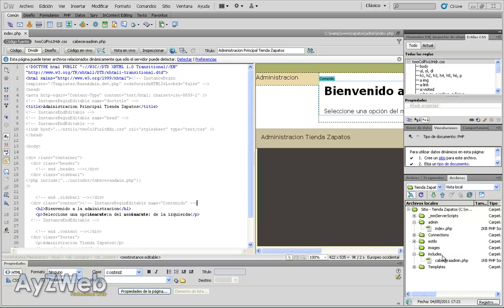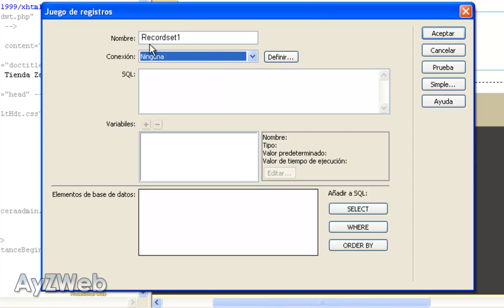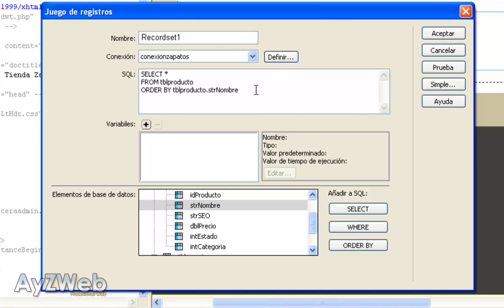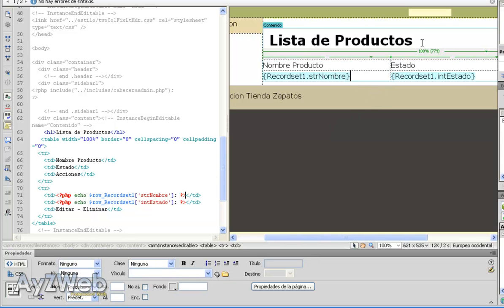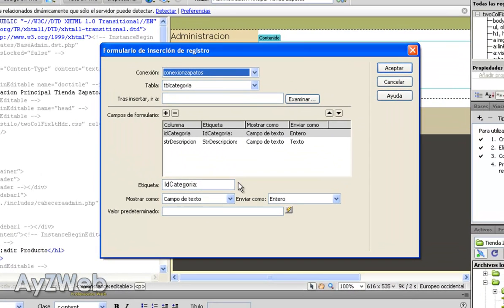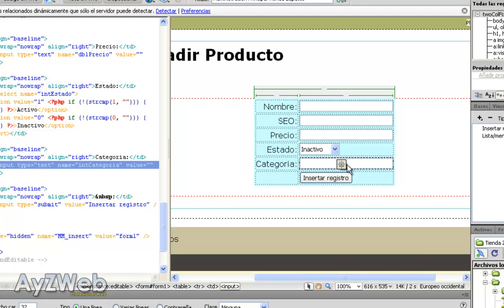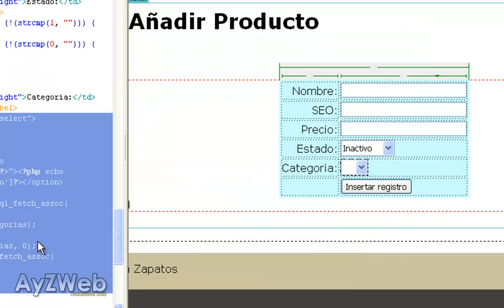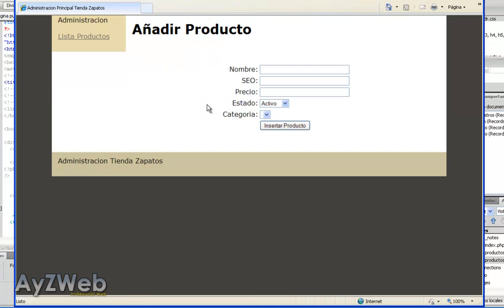How to make an online shop with Dreamweaver and PHP. Chapter 5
Chapter 5:
Connection to the Database, completing the needed scripts for including products, managing DW tools, everything done with Dreamweaver Templates.

The idea is going step by step, designing the database, creating the web from nothing, connections to the DB, the backend that will allow us to manage products, etc...